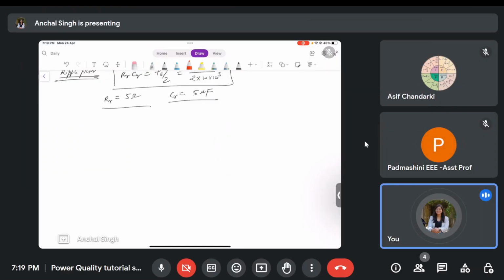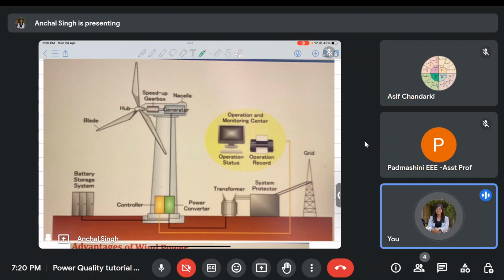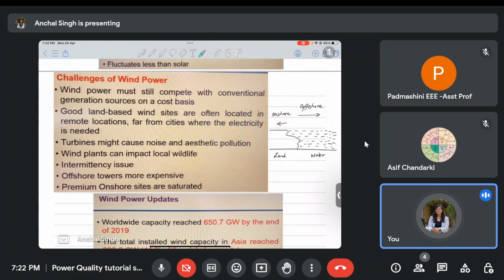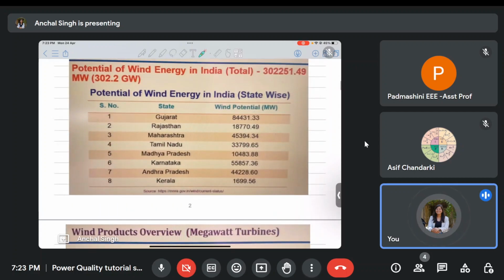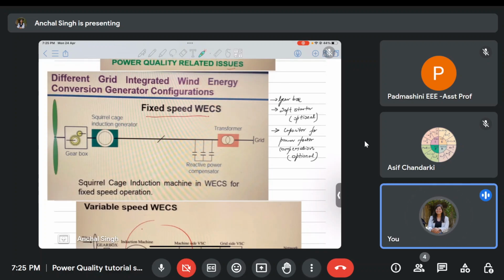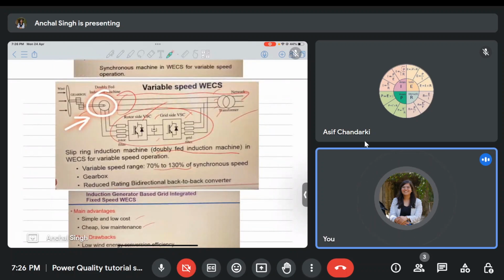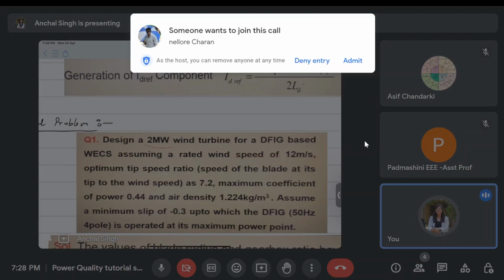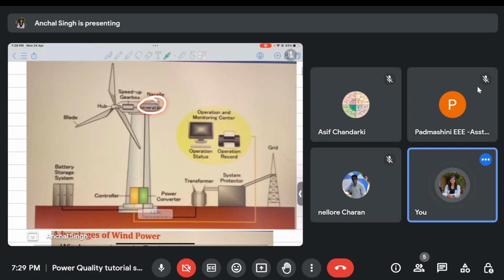Tutorial Session -12 - Part 2 - Power Quality - Nptel (Prof Bhim Singh)